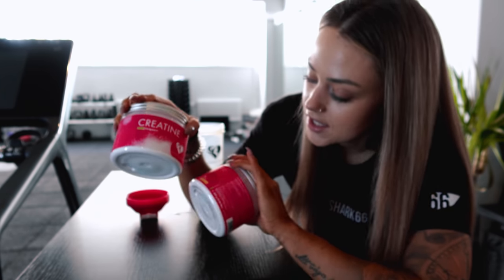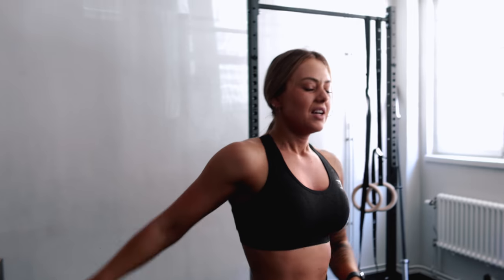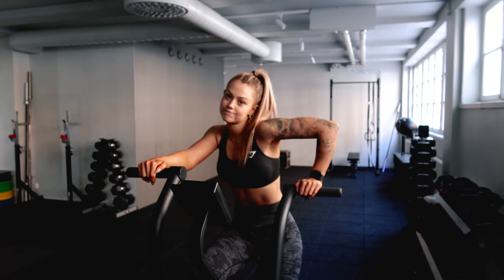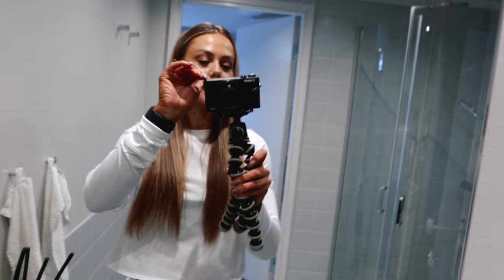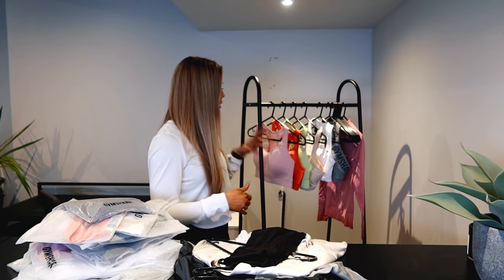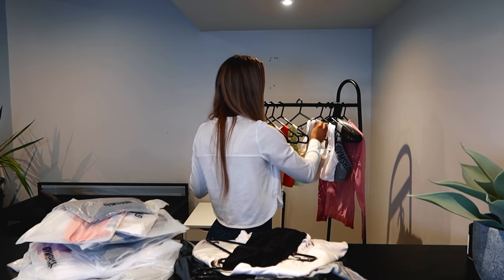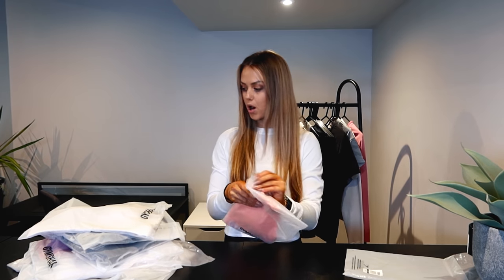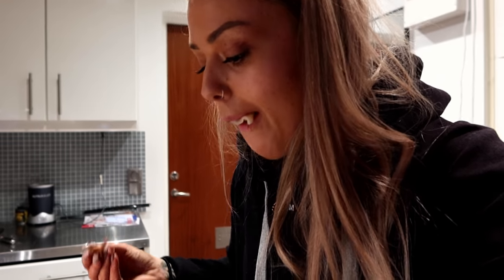A DAY IN THE LIFE - Sweatparty workout & NEW GYMSHARK!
A typical normal full day in the life of me, work, workouts and food.
I will be more frequent here on YouTube now and you can expect more uploads. Let me know down below what you would like to see here.
Thank you SO SO MUCH for your support guys it means the world to me!

This video may include products that have been sent to me from companies or PR agencies.
This does not affect my judgement in the video as these are based on personal opinions that are not affected by third parties.